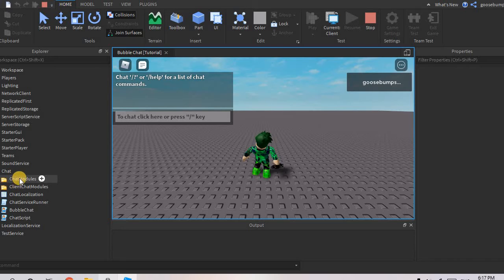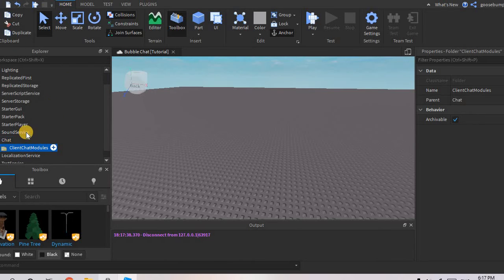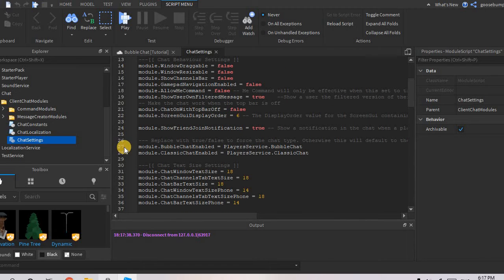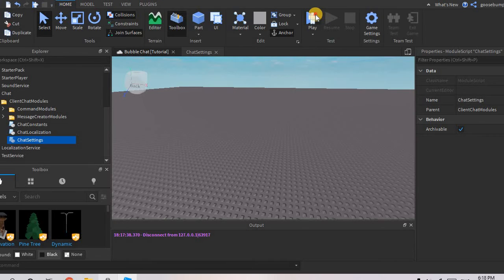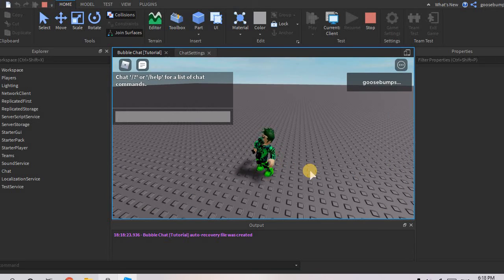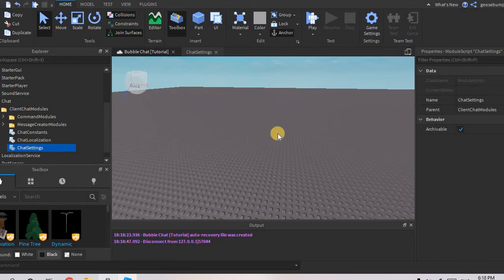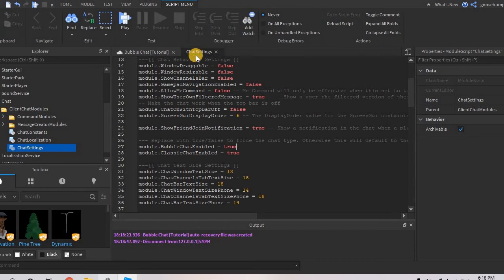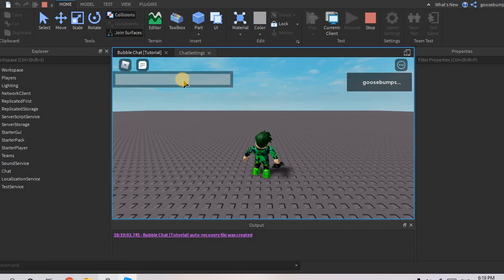bubble chat in roblox studio tutorial/making the chat short | Green Goose Gaming